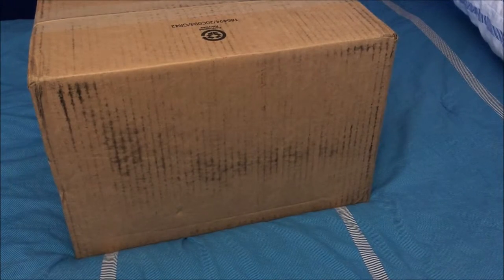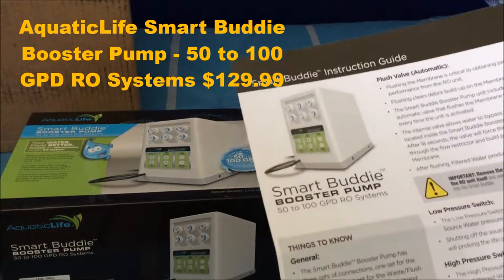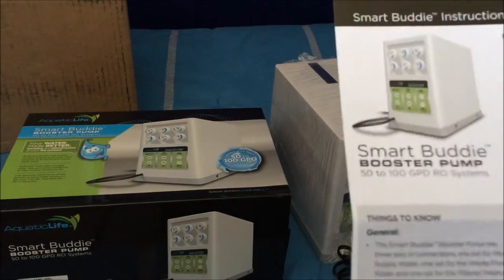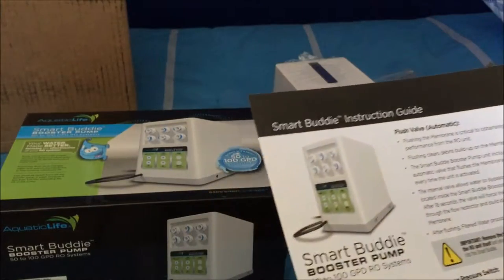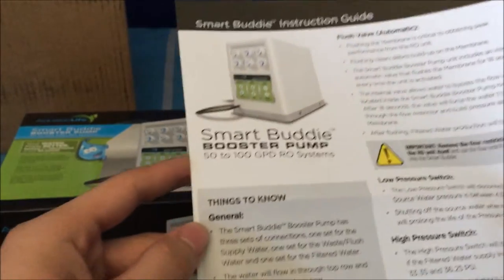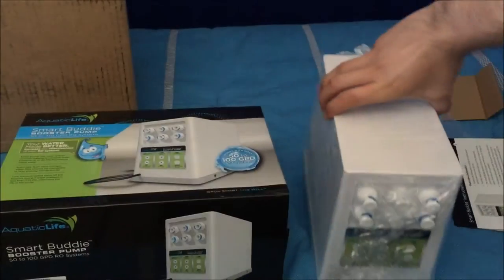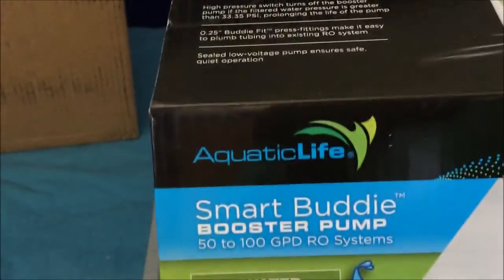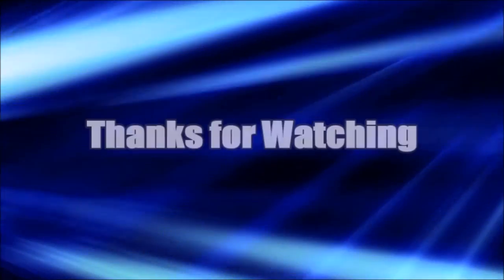4 29 Gallon Biocube Booster Pump Overview